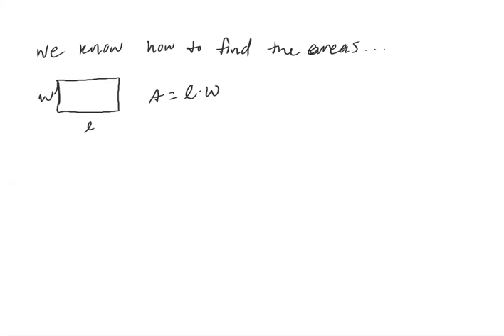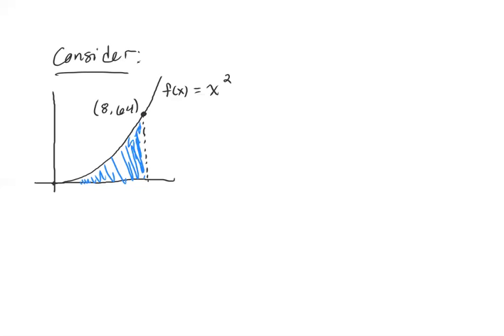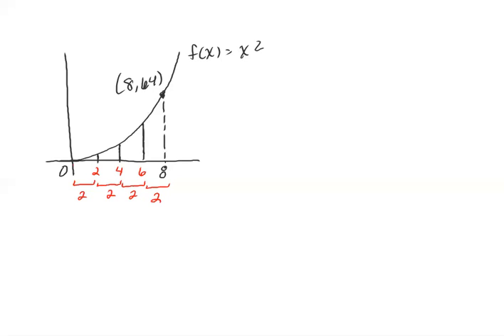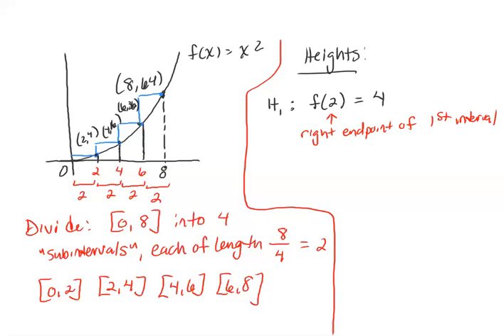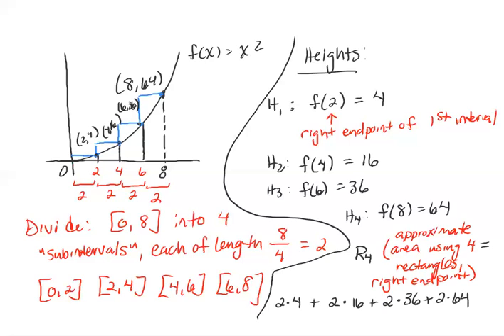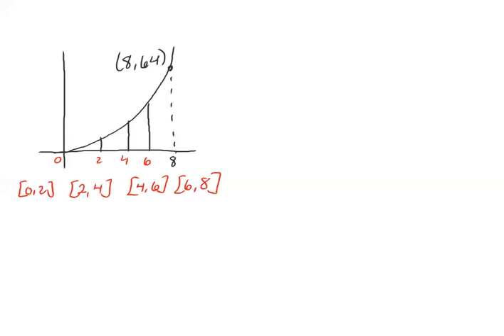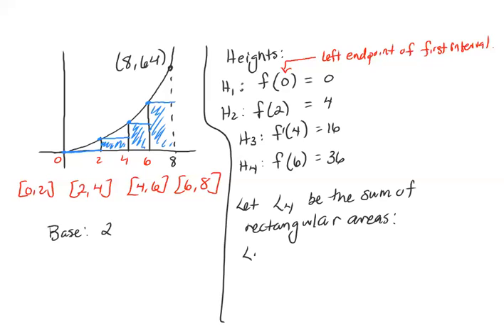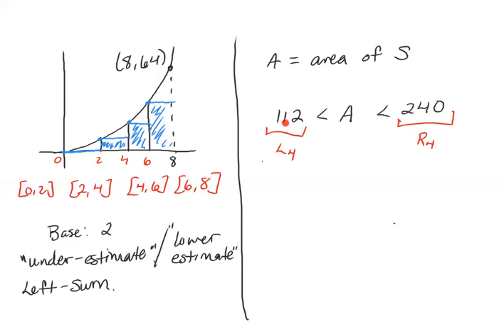Calculus Section 4.1 Part 1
This is the first part of the set of videos on section 4.1, Area and Distance.